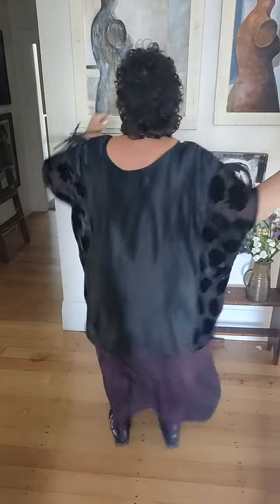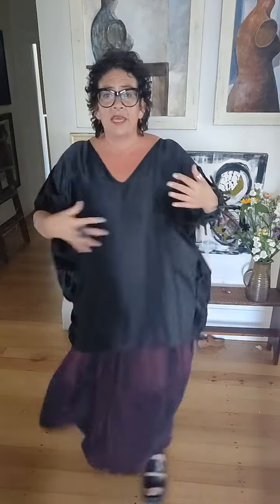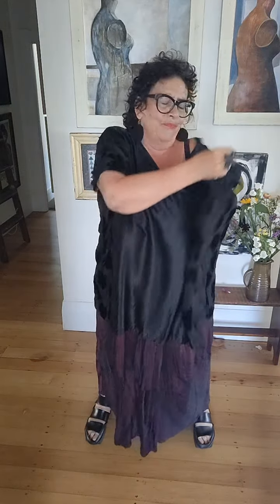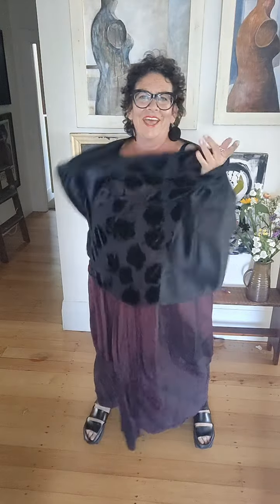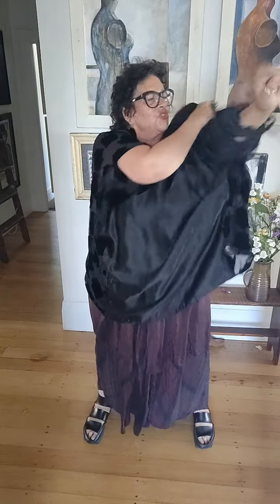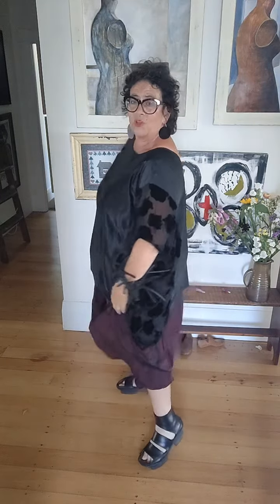TCD - Varietee Tee - Black silk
A one size fits all woven silk tee. The burnout silk on the sides makes it dressy.
can be worn reversed.